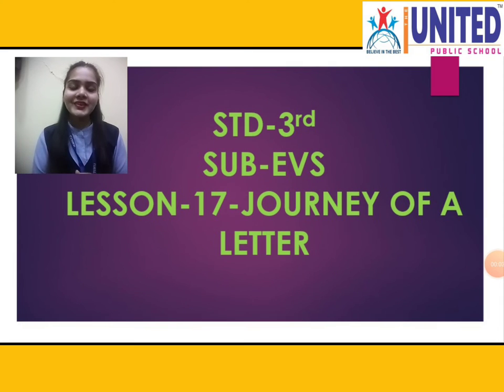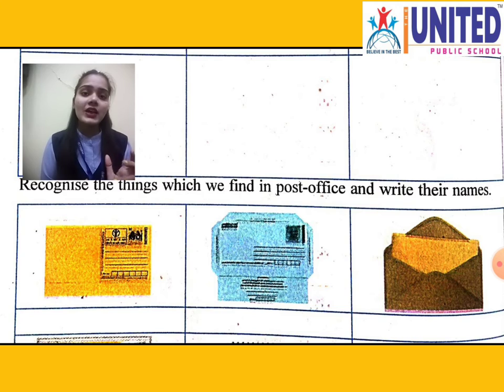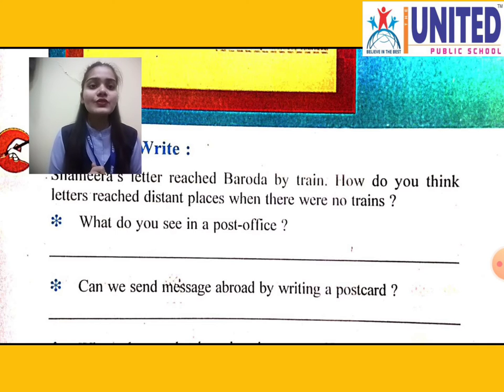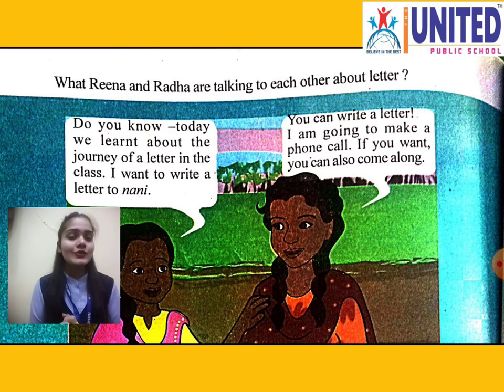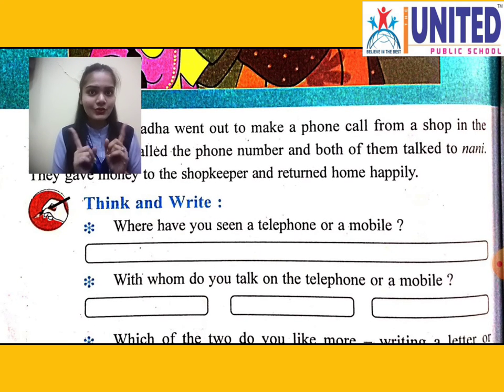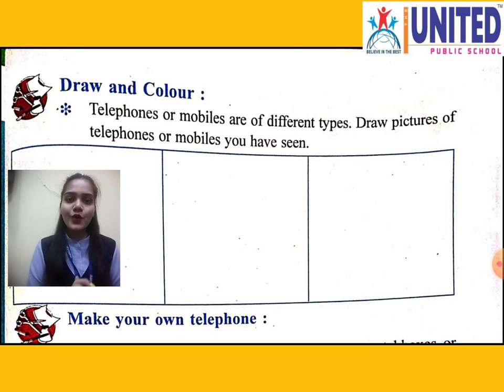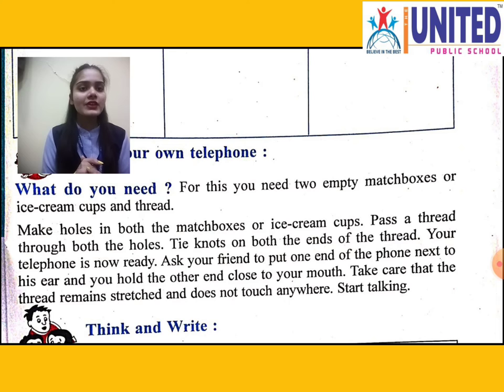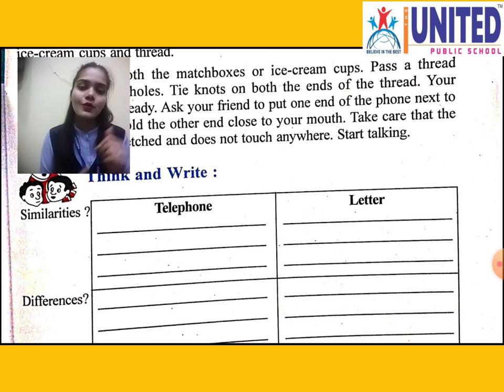THE UNITED PUBLIC SCHOOL STD-3-EVS-LESSON-17-Journey of a Letter (Part-2)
Journey of a Letter